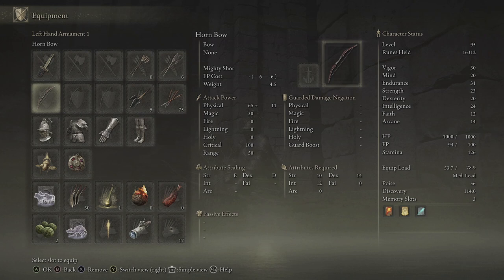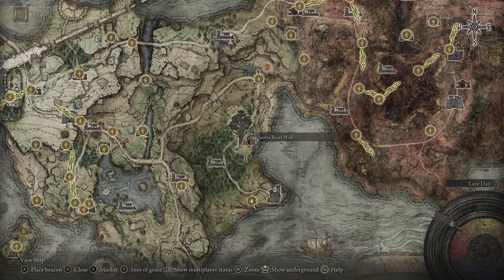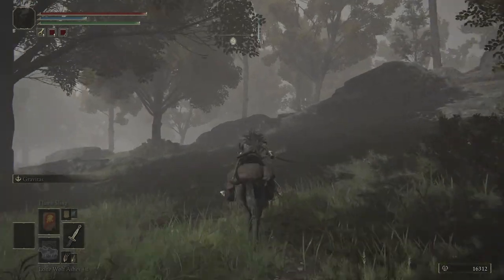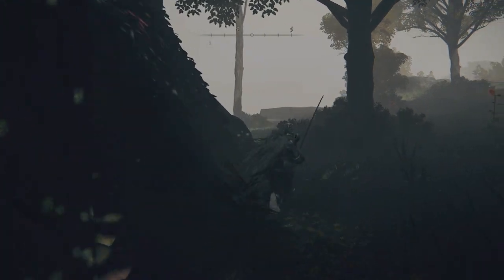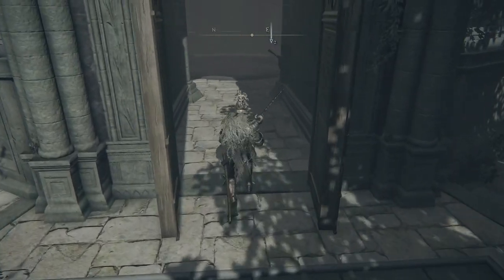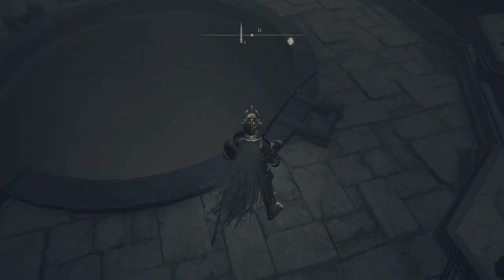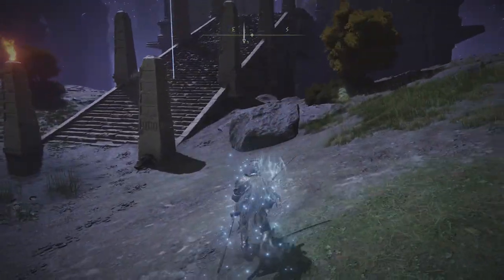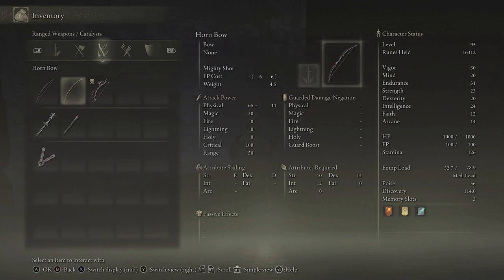Elden Ring Horn Bow Location - Route From Limgrave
In this Elden Ring Horn Bow location video, I show you how to get this. This bow is hidden under a staircase in Siofra River. I show you how to get there from Limgrave.

The Elden Ring Horn Bow Location is fairly easy to find early to mid game. The horn bow is a good bow that dishes out physical and magic damage. Power it up with your stats and somber smithing stones and you'll have a bow capable of huge damage! It's one of the best bows in the game.

I hope you find this Elden Ring Horn Bow Location - Route From Limgravevideo useful. If so, please comment, like and consider a sub. Thanks so much!